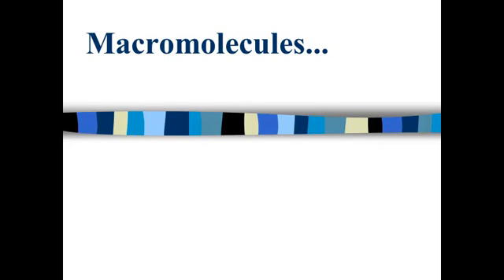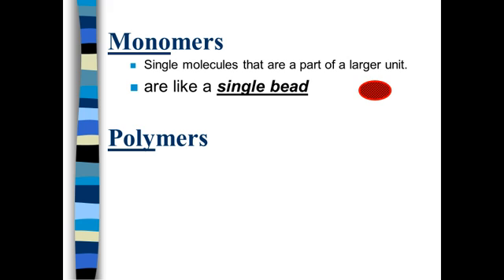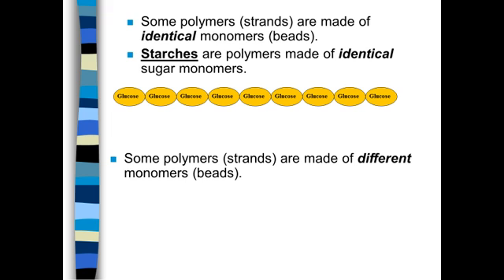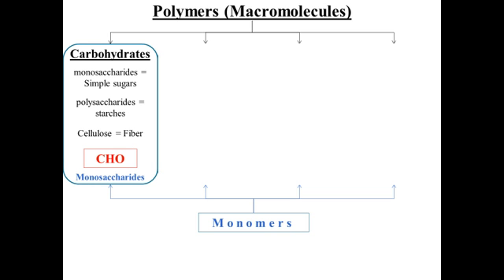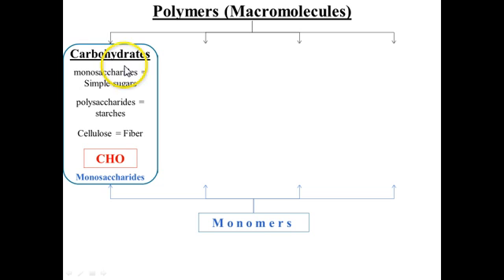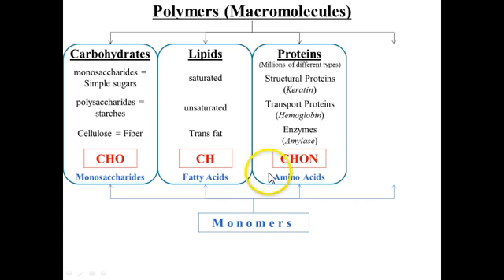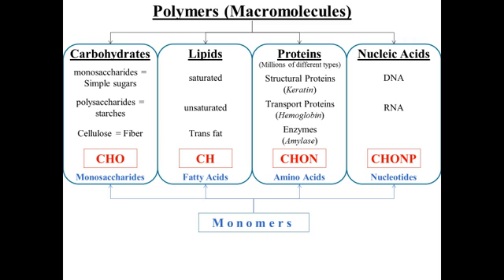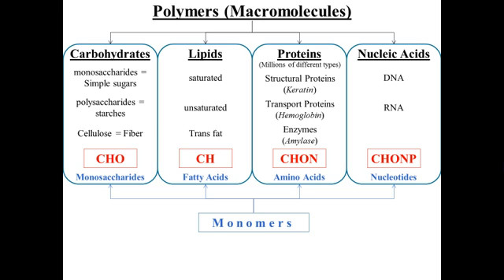VodCast 109:Overview of Macromolecules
Overview of Macromolecules